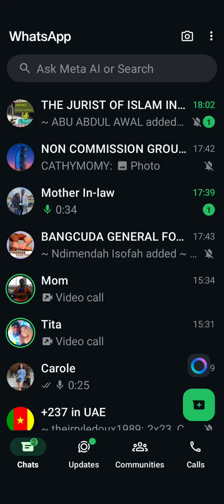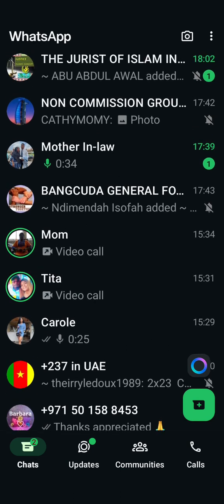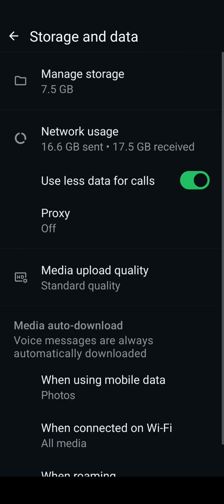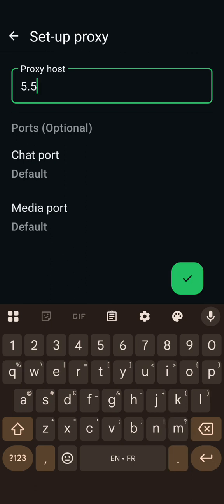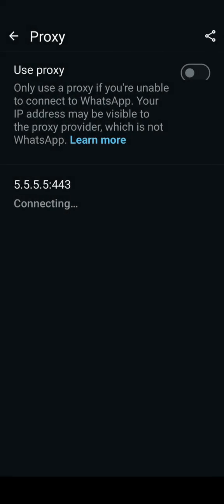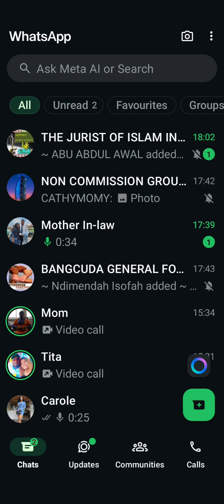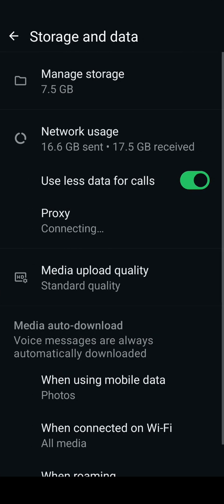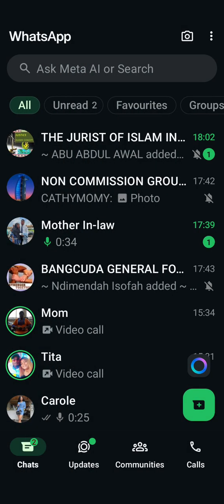How To Activate WhatsApp Ghost Mode With No Blue Tick, No Last Seen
Learn how to achieve complete privacy with WhatsApp's ghost mode, hiding your online status and read receipts. This tutorial covers using a proxy to remain invisible while chatting. Follow these steps to activate whatsapp modo invisible and enhance your privacy.